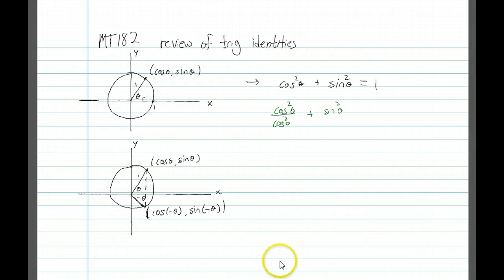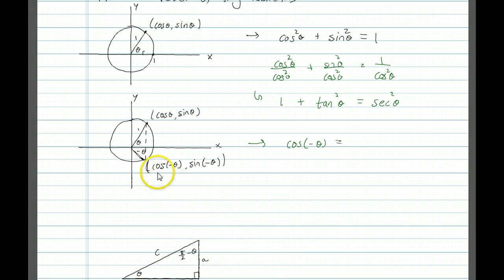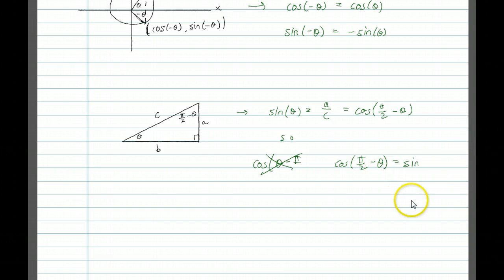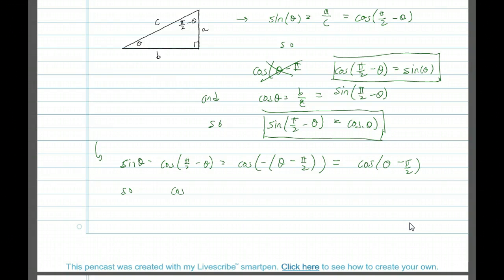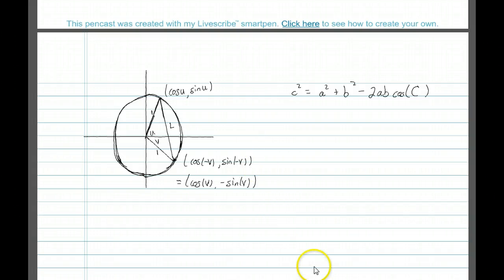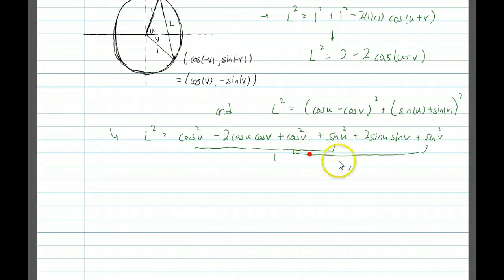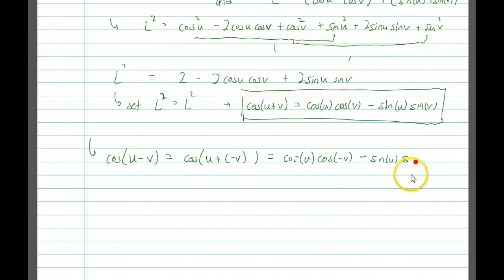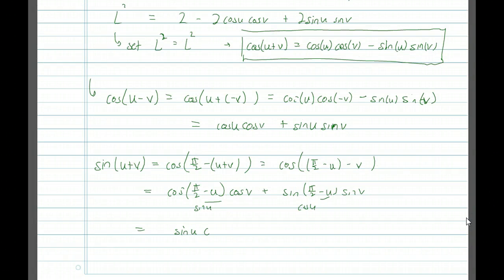Deriving the trig identities part 1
I derive the sum and difference formulas for cosine and sine.